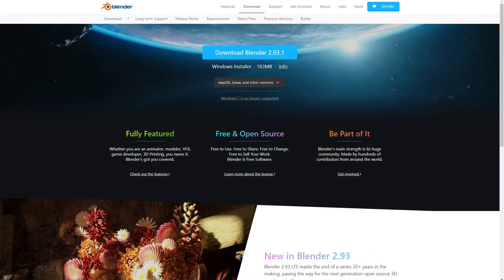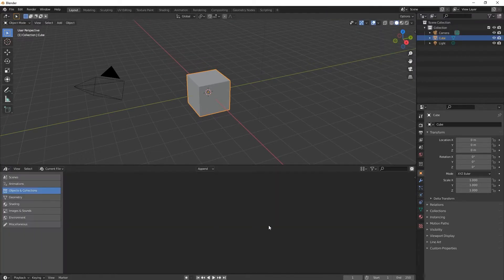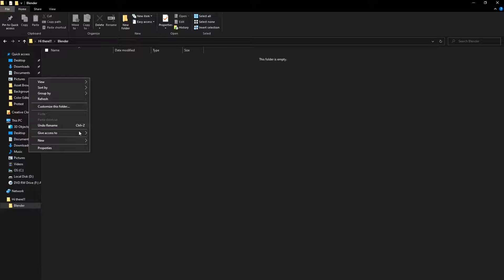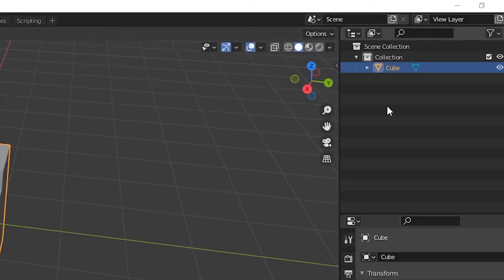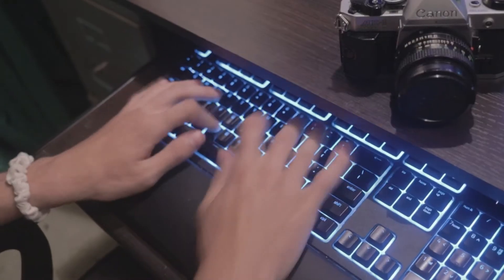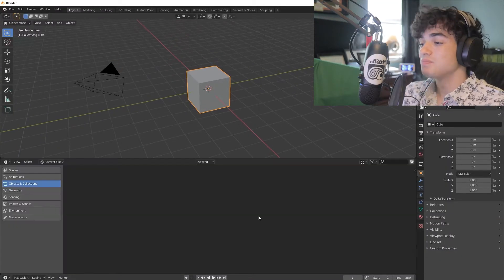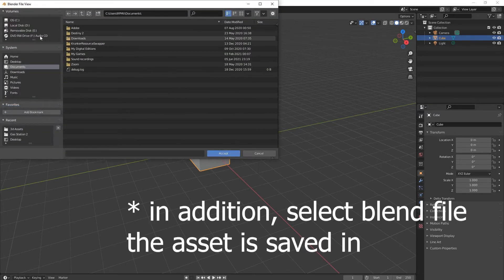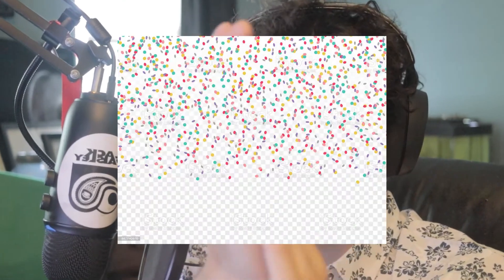How to use the Asset Browser in Blender! (and common problems)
In this video, I will describe how to use the Blender Asset Browser, as well as some problems new users might have to the feature. Hope you enjoy!

Biscuit prod. by lukrembo
No Need To Share- Elie Senpai